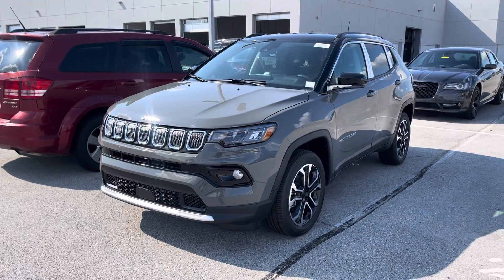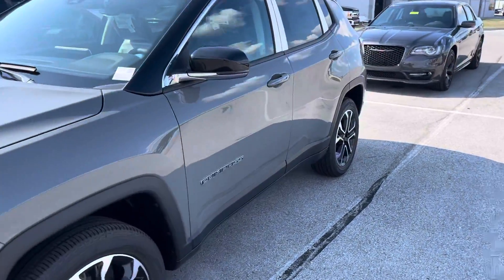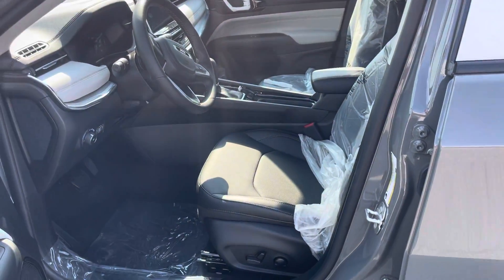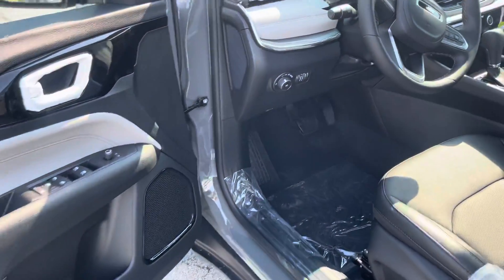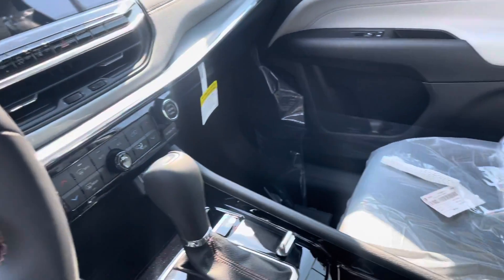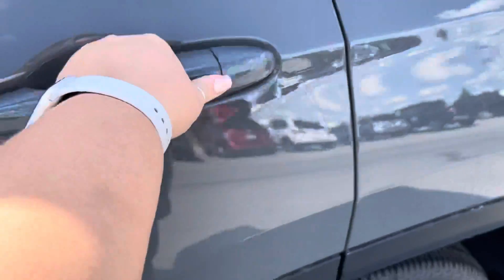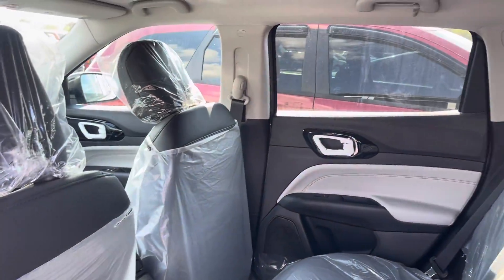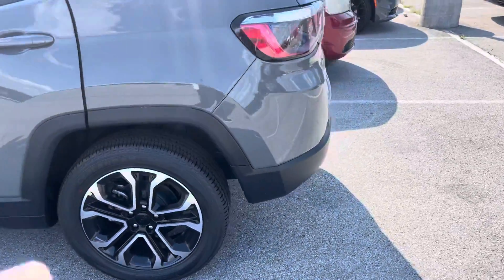2022 Jeep Compass Limited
Stock: BCJ220348